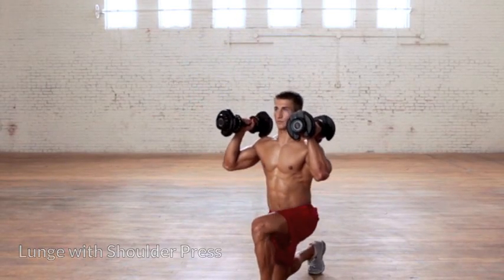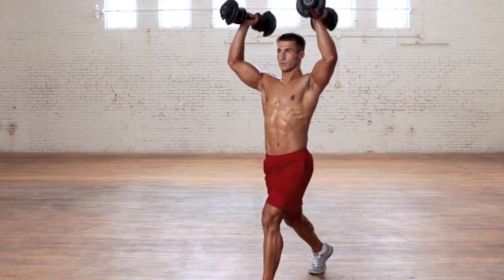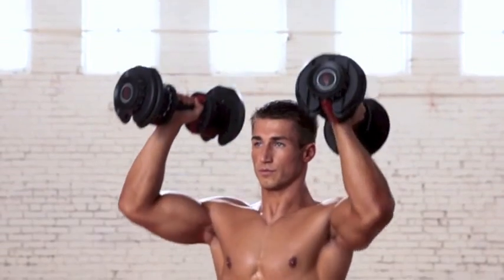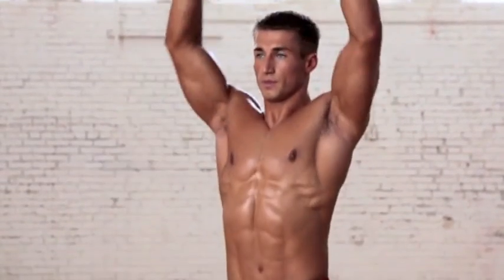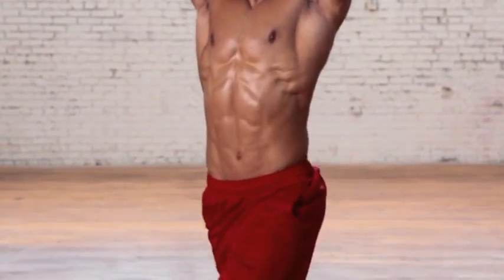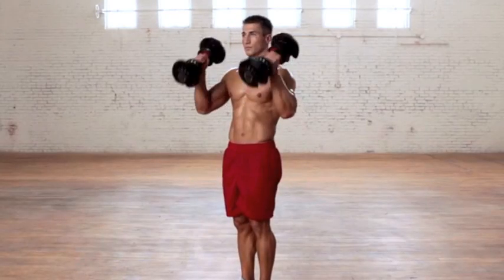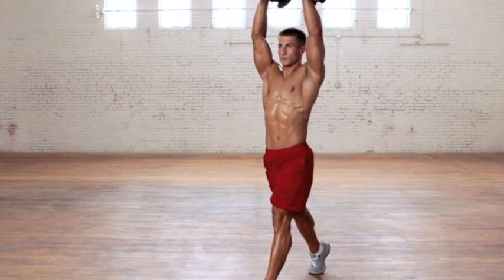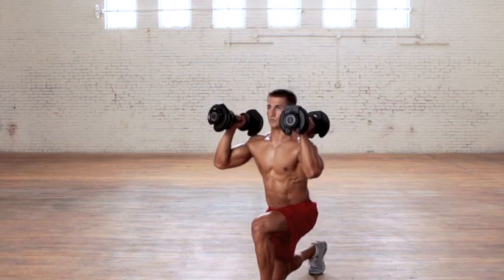Bowflex® How-To | Lunge with a Shoulder Press for Beginners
We show you how to do a Lunge with a Shoulder Press using proper technique.
The lunge with shoulder press.
Hold a pair of dumbbells shoulder height with elbows bent.
Set your feed shoulder width apart.
step forward with your right leg and slowly lower your left leg until the knee gets close to the ground.
Your right knee should bend to 90 degrees.
As you return to the start position, raise the dumbbells by pressing over head with your palms facing out.
Alternate the legs and press each time.